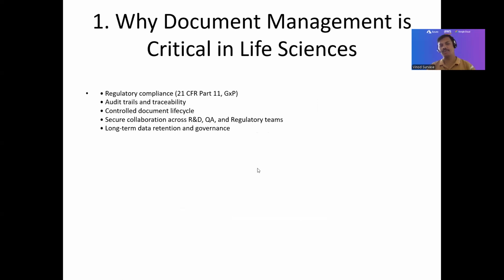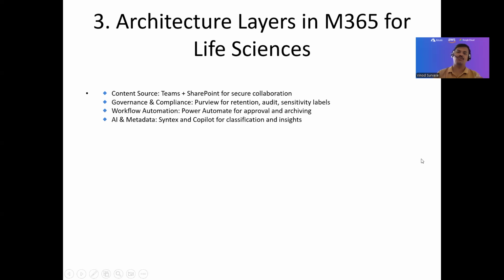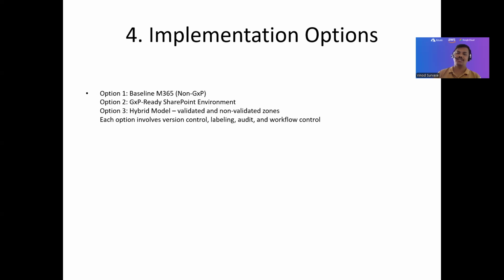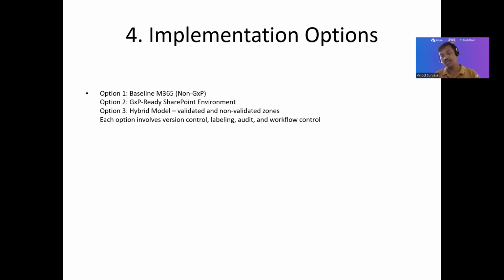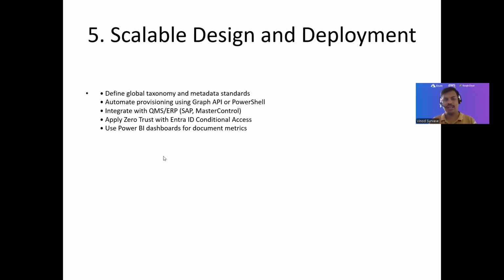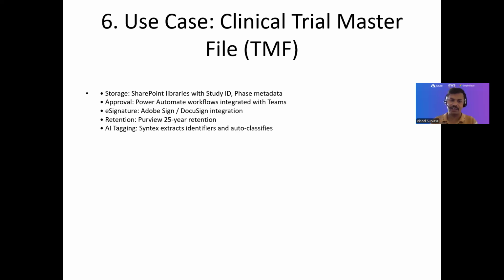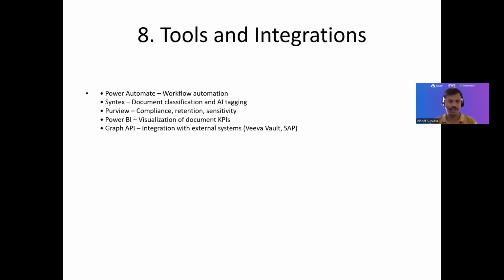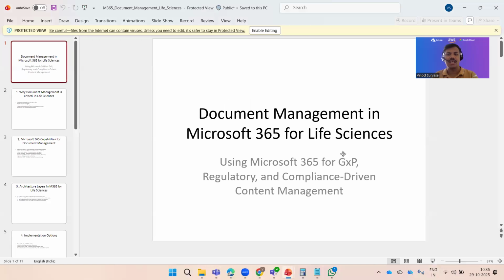💊 Document Management in Microsoft 365 for Life Sciences GxP Compliance, Security & Collaboration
In this video, we explore how Microsoft 365 empowers the Life Sciences industry with secure, compliant, and efficient Document Management. From GxP compliance to data integrity, collaboration, and version control, learn how tools like SharePoint Online, OneDrive, Teams, and Power Automate work together to build a scalable document management ecosystem for regulated environments.

Whether you’re managing clinical trial documents, quality records, or R&D data, this video breaks down:
✅ How Microsoft 365 supports GxP and FDA 21 CFR Part 11 compliance
✅ Document lifecycle — creation, review, approval, and archival
✅ Automating workflows for document control and audit readiness
✅ Ensuring traceability, versioning, and electronic signatures
✅ Best practices for Life Sciences document governance

💡 Perfect for IT Pros, Compliance Managers, and Life Sciences professionals looking to modernize document management in a regulated industry.

Amazon links to the product to use

Smart watch I found interesting

ThinkPad Laptop I use

vidIQ Link